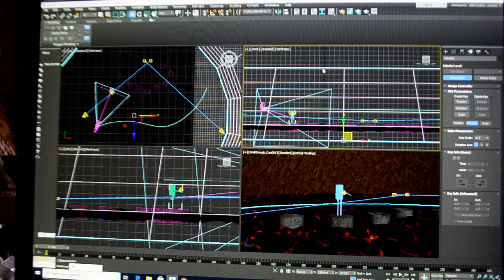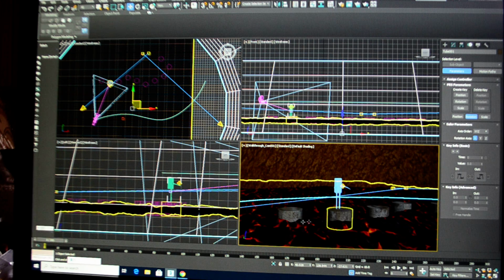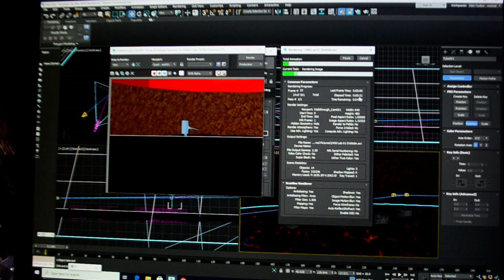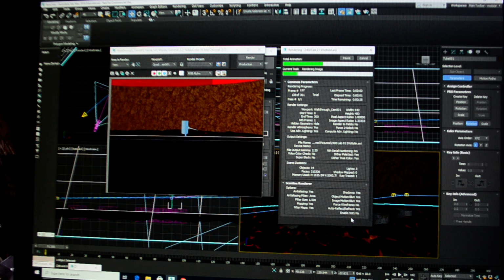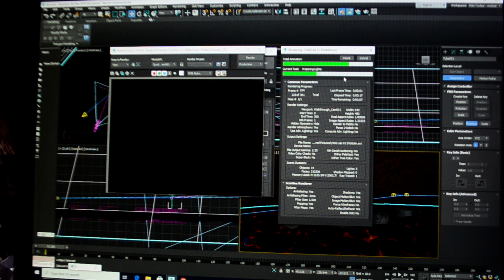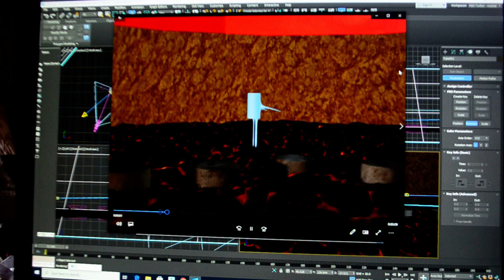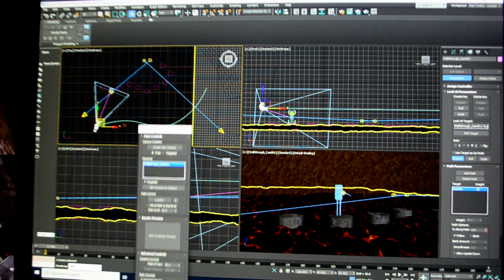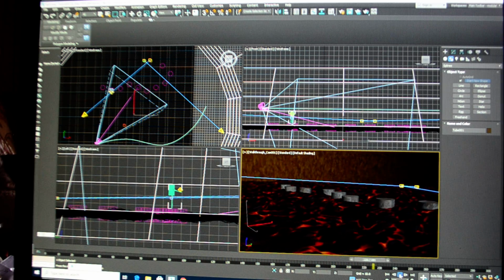DMPT 2400 - Bringing It All Together - Standard Lights and Cameras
This video focuses on creating a basic set with standard lighting and cinematography to create an animation that follows a cylinder with legs navigate an obstacle course over a lava pit.